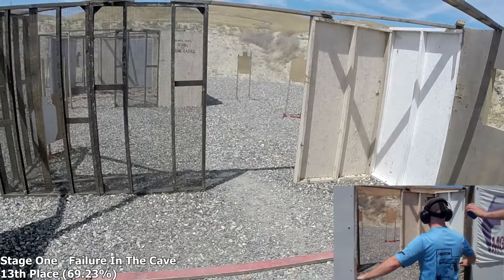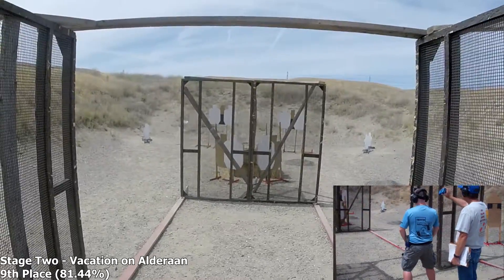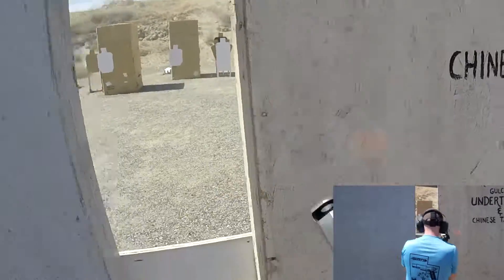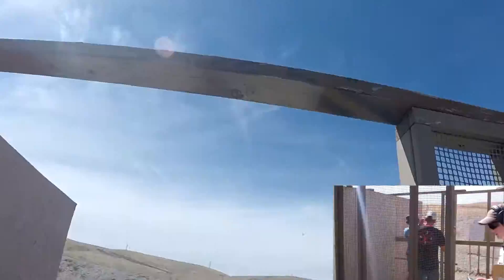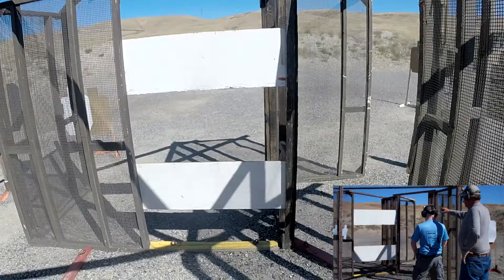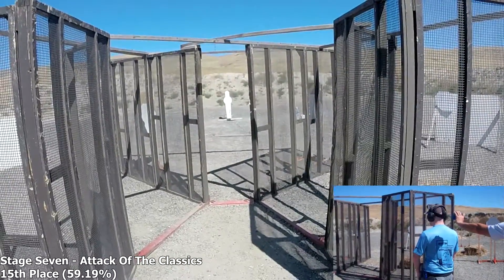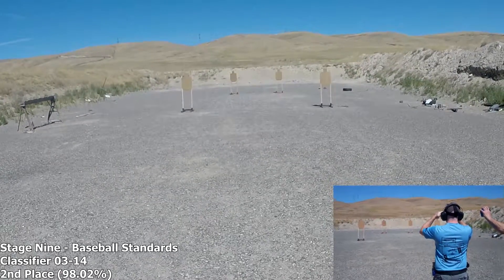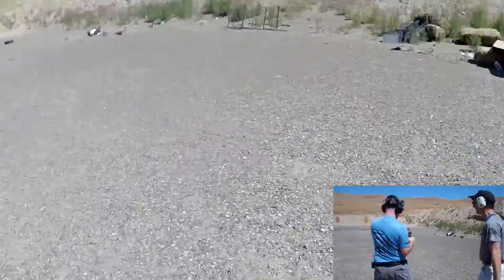USPSA Inland Empire Sectional 6/19/2016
Back to back majors (two in one weekend, for real)! I did okay. Not great, but a lot better than last year.

Open Master
USPSA Inland Empire Sectional
Benton City, WA
STI Competitor - .38 Super - Major
Open Div - 8th of 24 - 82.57%
Overall - 11th of 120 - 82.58%
Classifier 03-14 "Baseball Standards" (17A 12C 3D 2NPM) - 99 HF - 82.5%
1122 of 1275 available points - 162A 12B 69C 9D 2NPM 1M 1NS - 88% (90.35% without penalties)

Picture in Picture/1080p60fps